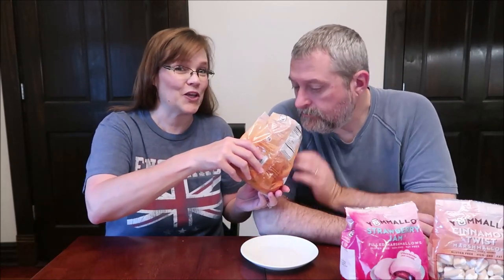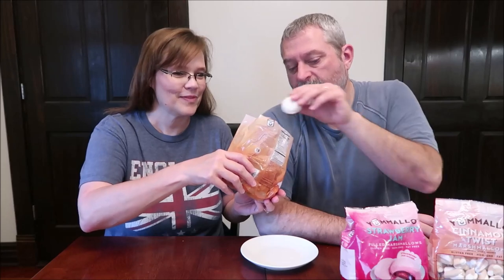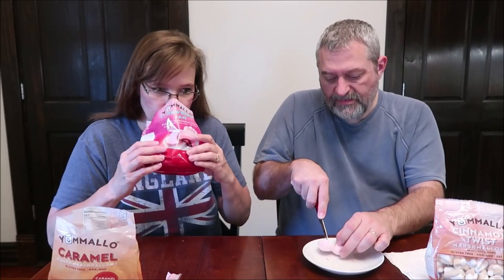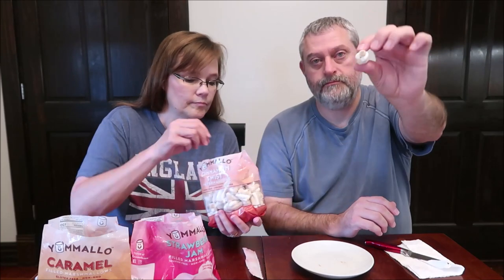Yummallo Marshmallows: Caramel Filled, Strawberry Jam Filled and Cinnamon Twist Review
This is a taste test/review of the Yummallo Caramel Filled Marshmallows, Strawberry Jam Filled Marshmallows and Cinnamon Twist Marshmallows. They are all gluten free and non-GMO.
* The Caramel Filled Marshmallows were $2.49 at Walmart. 3 pieces (31g) = 120 calories
* The Strawberry Jam Filled Marshmallows were $2.49 at Walmart. 3 pieces (29g) = 100 calories
* The Cinnamon Twist Marshmallows were $1.97 at Walmart. 14 pieces (30g) = 100 calories